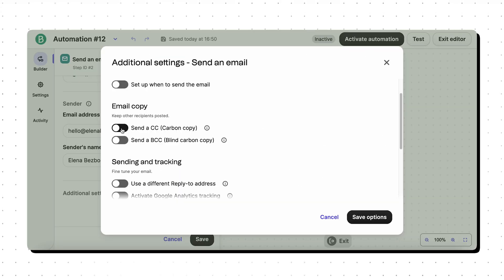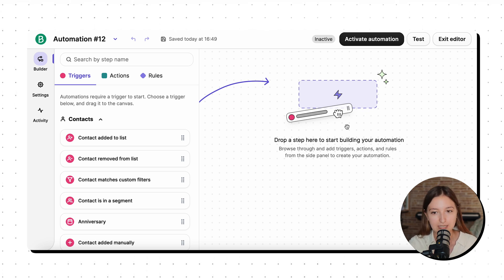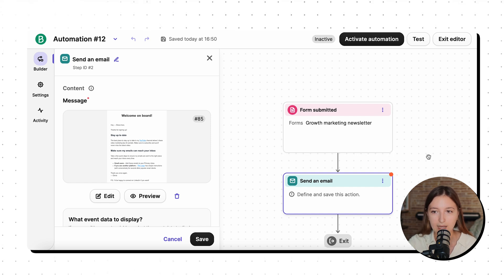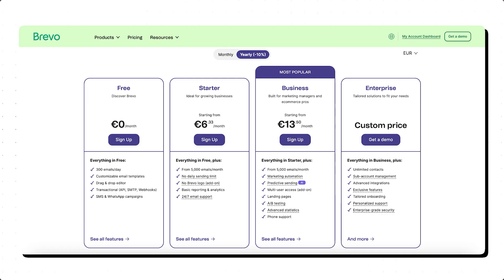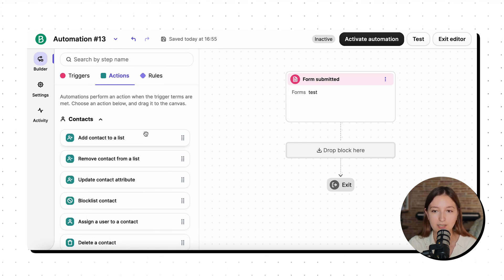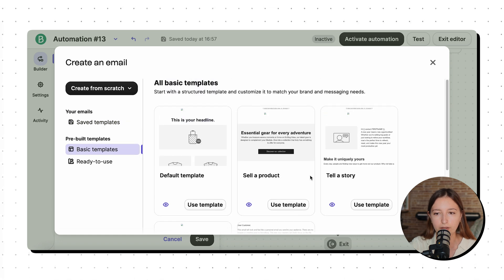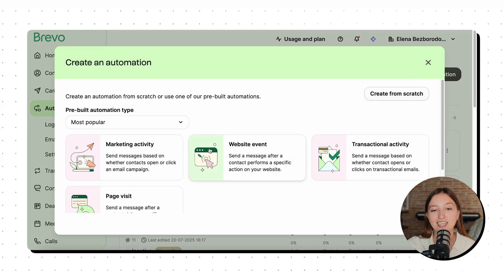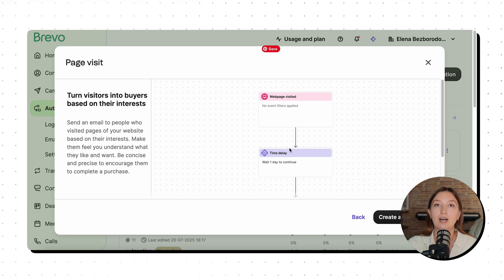How to create an email automation for free (easy guide for complete beginners)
✔️ Brevo - the easiest tool for newsletters and all things email marketing
✔️ Riverside - record and edit podcasts, webinars, or any video content easy&fast

TIMECODES
0:00 -  A step-by-step guide on creating an email automation
0:50 - Welcome email automation
6:26 - Lead nurturing email automation

ABOUT ME
👋 Hey there! I am a digital marketer and startup advisor. On this channel, I talk about all things marketing and share tips for growing a marketing career.